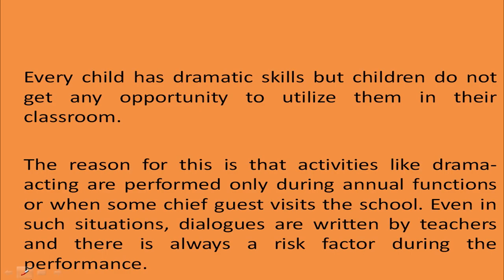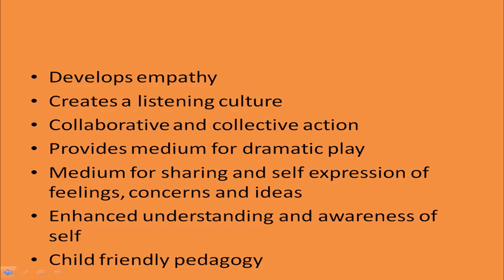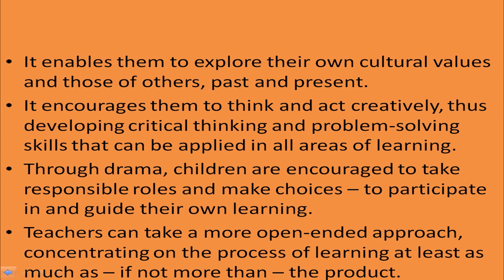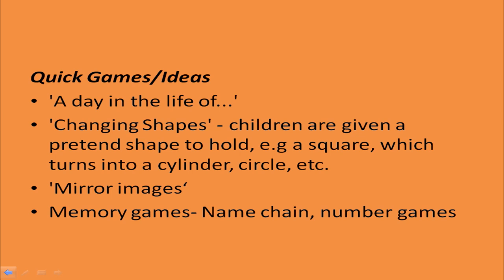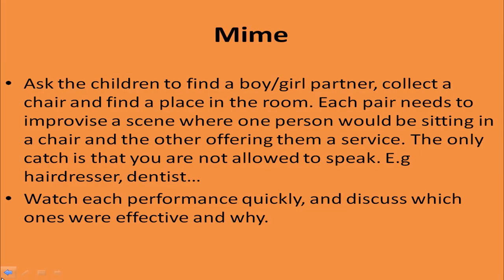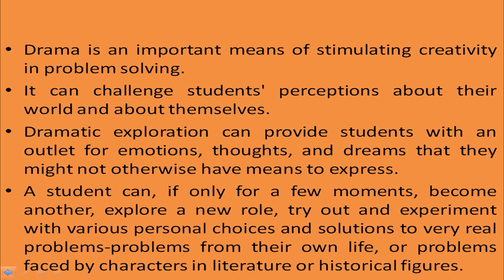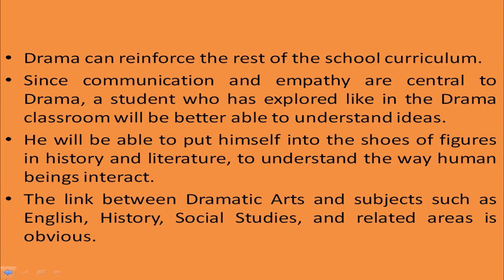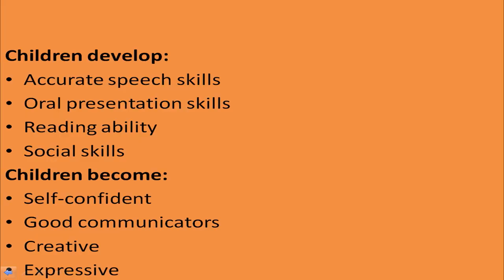Language Development thourgh Drama/Theatre/Play